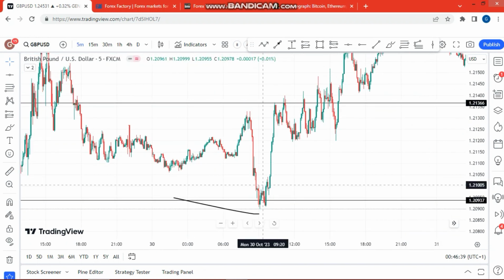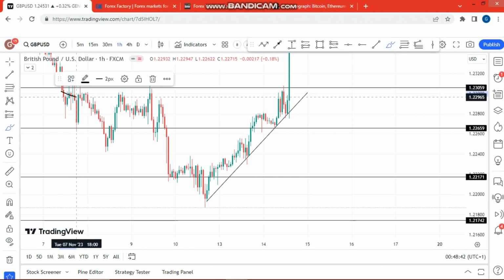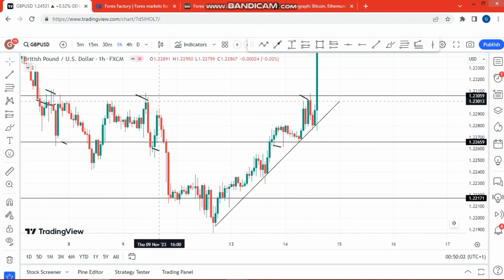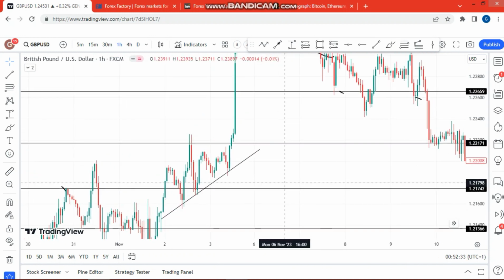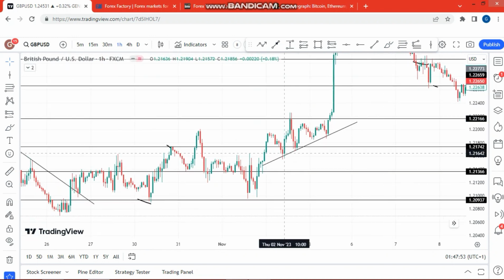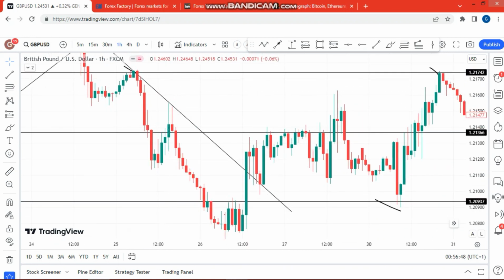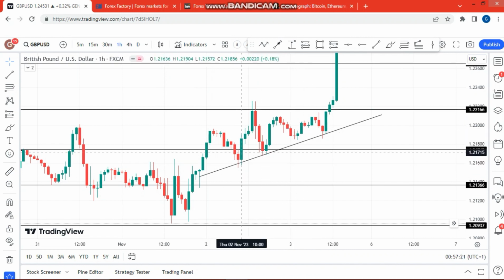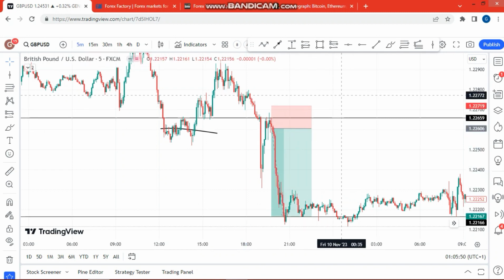2 DAY TRADING RULES YOU NEED TO AVOID LOSSES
2 DayTrading Rules to help avoid loses when Day Trading ,  here in this video. By using this strategy it helps DayTraders avoid the common mistakes. watch this video to LEARN AND EARN